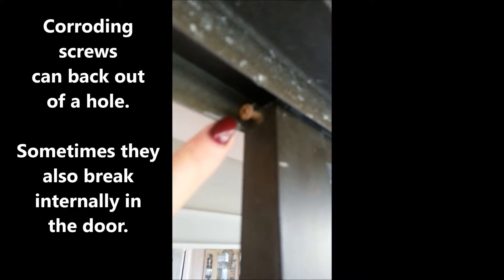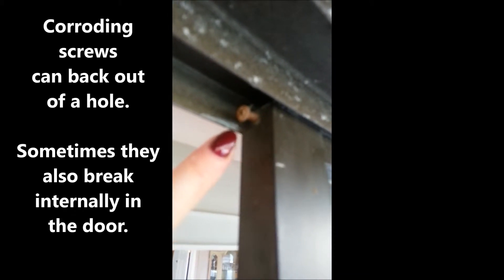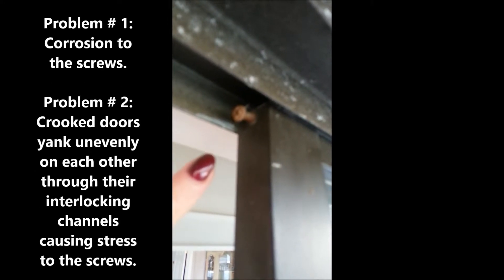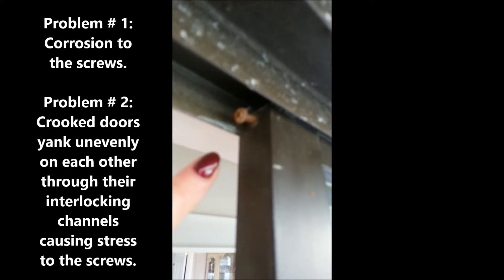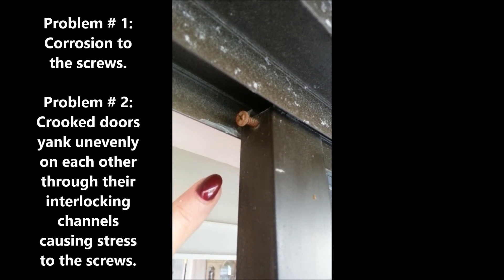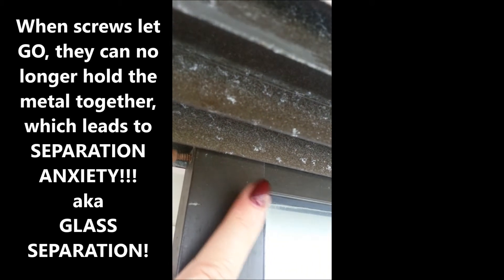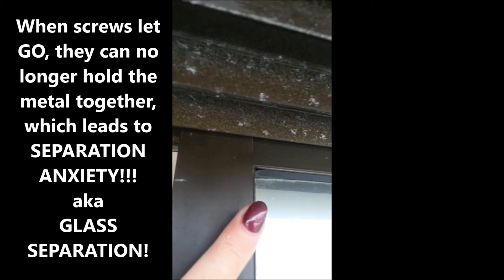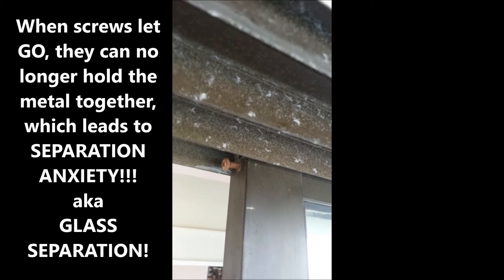Separation Anxiety- why do sliding glass doors separate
Why glass separation happens in a sliding glass door and what can be done about it.